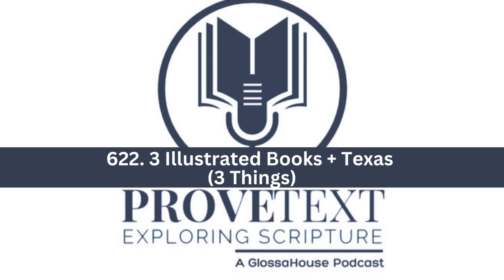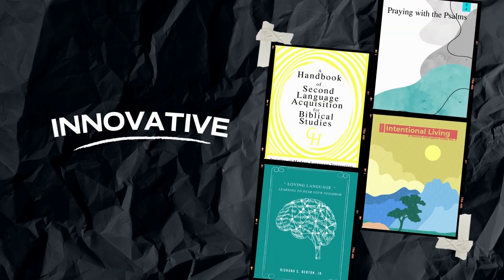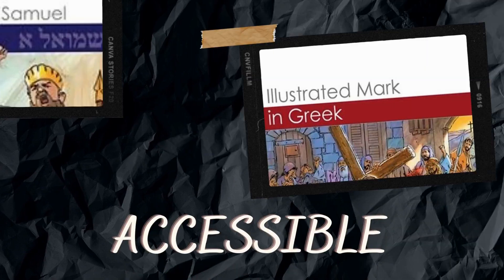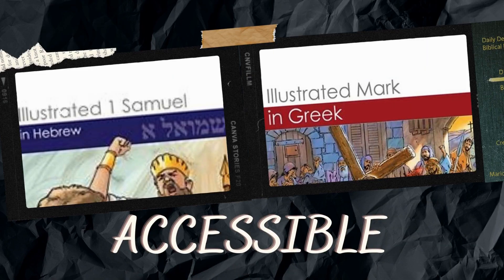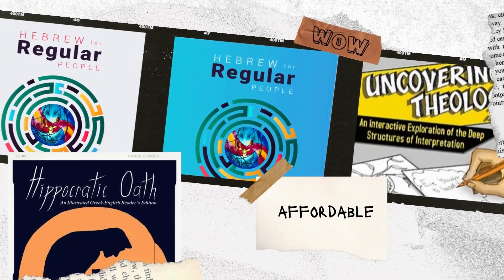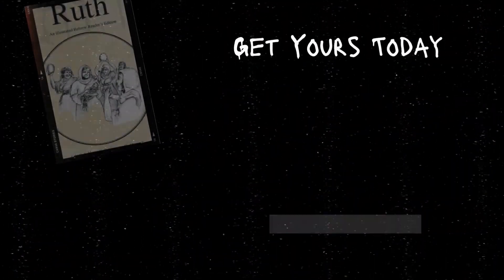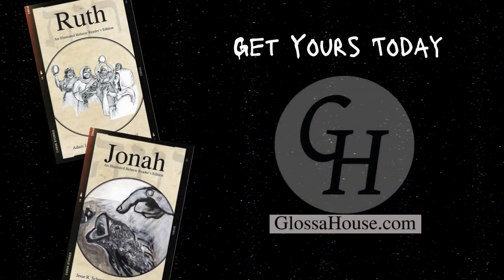622. 3 Illustrated Books + Texas (3 Things)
In this episode, Dr. T. Michael W. Halcomb (@tmichaelwhalcomb) shares 3 things he’s thinking about, namely, 3 Illustrated books. Listen in to learn more!